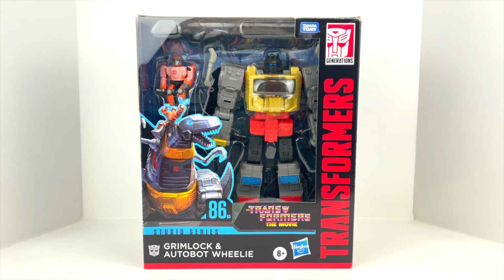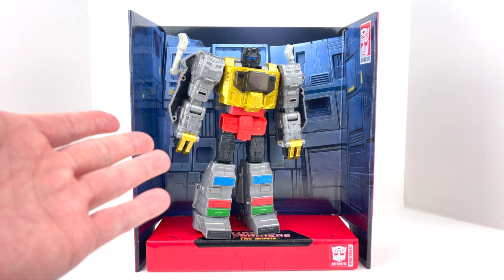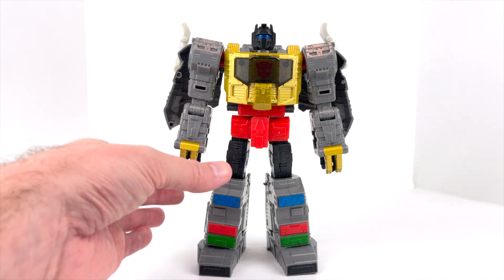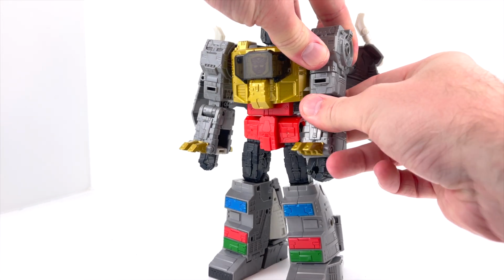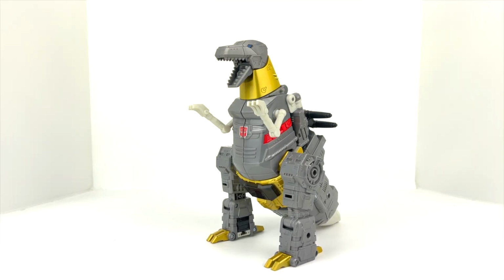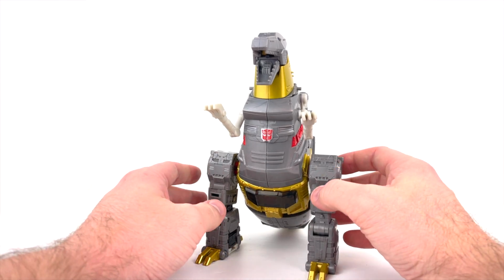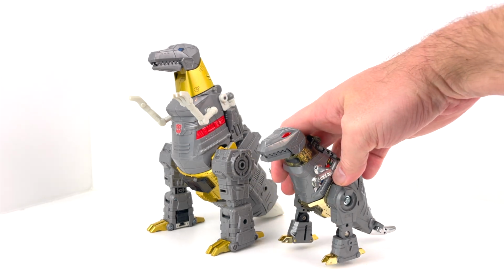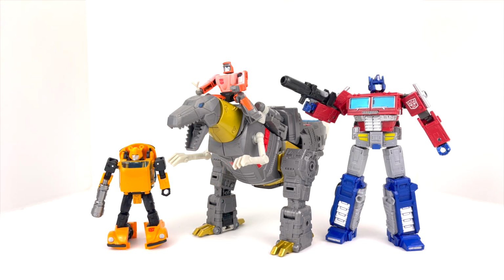Studio Series 86 GRIMLOCK & WHEELIE Transformers The Movie 1986 Leader Class Review and Comparison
Today I review the highly anticipated Studio Series 86 GRIMLOCK & WHEELIE Transformers The Movie 1986 Leader Class figure and do a size comparison.  This is already my favorite figure of 2021 so far!!!